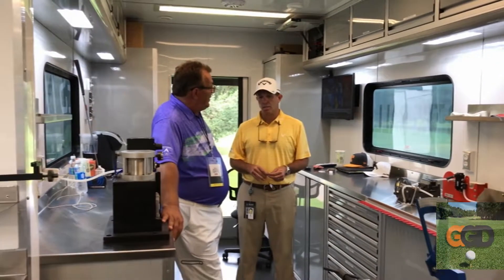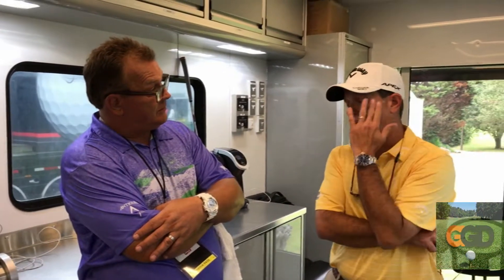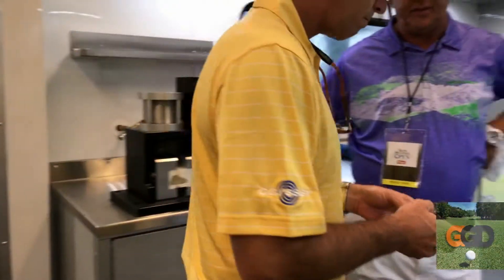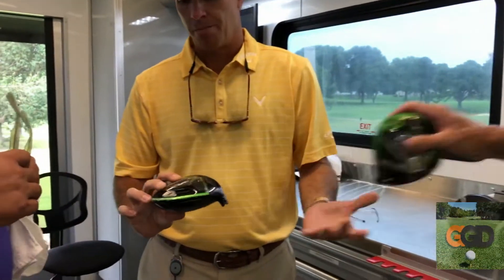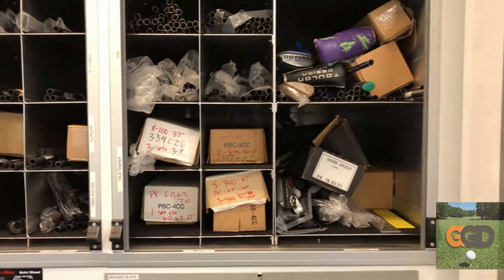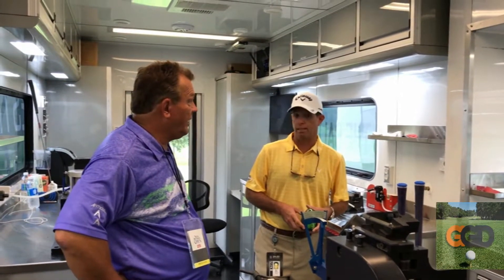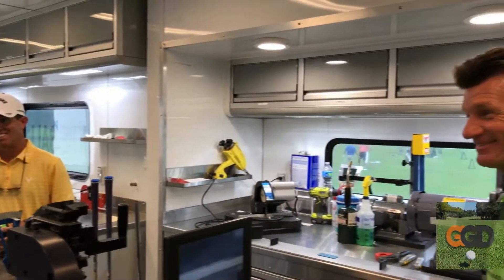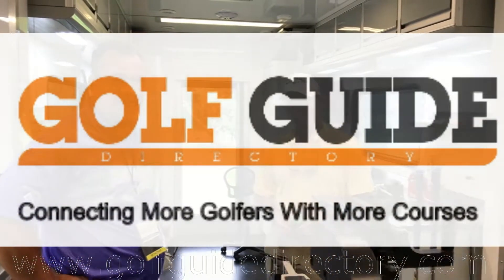Callaway Golf Tour Trailer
Mike Sposa tour manager with Callaway Golf was gracious to give us a tour of his tour trailer.
Greg is a Master Fitter with Callaway Golf who builds thousands of clubs each season.
Thank you guys for your time and knowledge.

The Golf Guide Guys